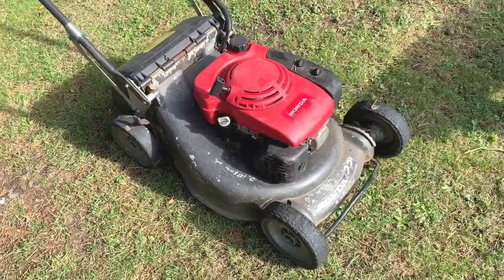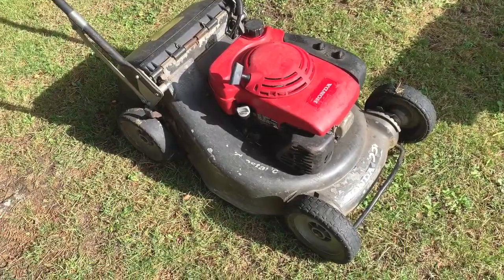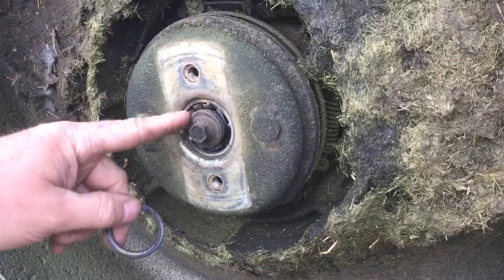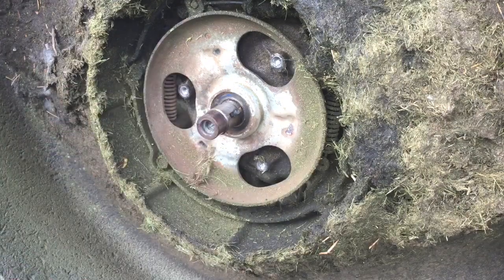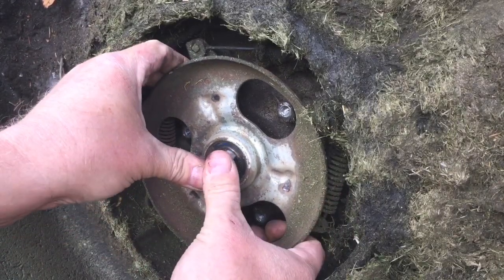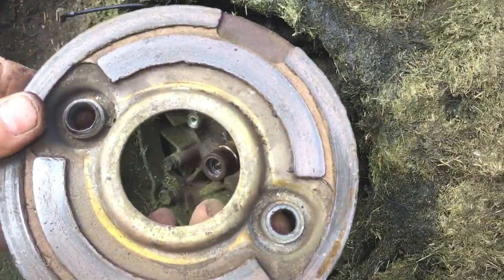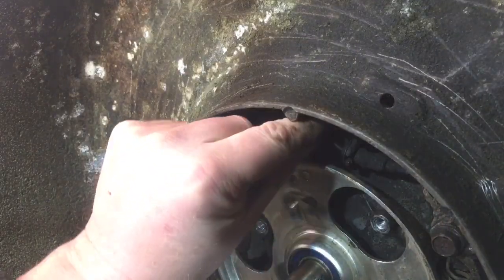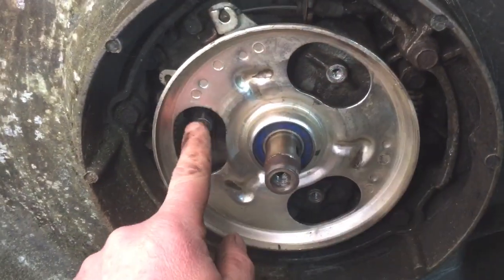Honda HRH536 , HRD536 Pro ( Roto Stop fix ) Menditman Mower BBC 🦾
Honda HRH536 , HRD536 Pro ( Roto Stop fix )

Hi welcome to another Mend it Man video, In this video I show you how I replace a blade brake clutch and bearings on a Honda HRH536 or similar, the bbc system shown in this video was also fitted on some of the older Honda lawn mowers .

2x Land Rover Defenders, Subaru Impreza WRX Turbo Wagon, VW T4 Transporter, Ford Transit Campervan.
5x Puch Maxi Mopeds, a Lambretta Scooter, a Yamaha MX100 motorcycle.